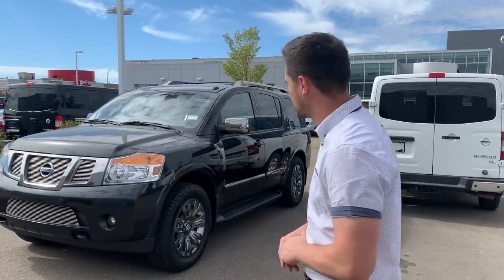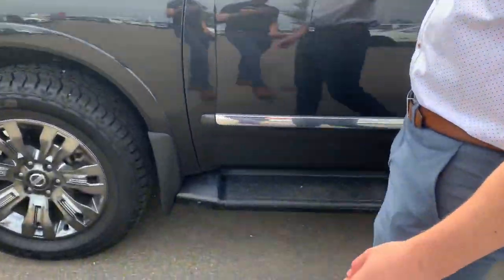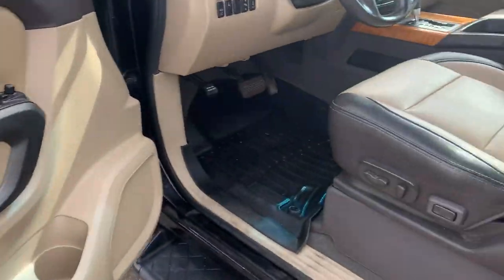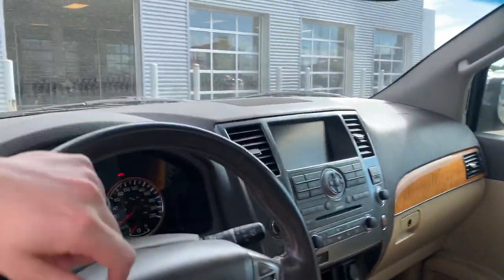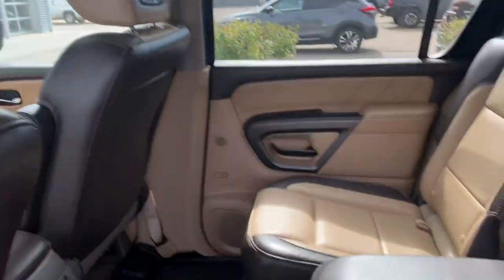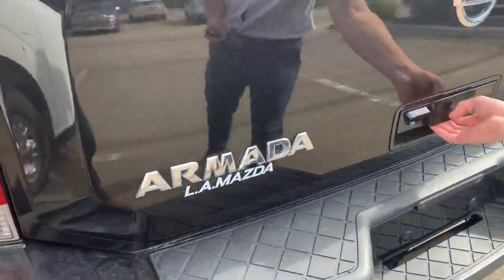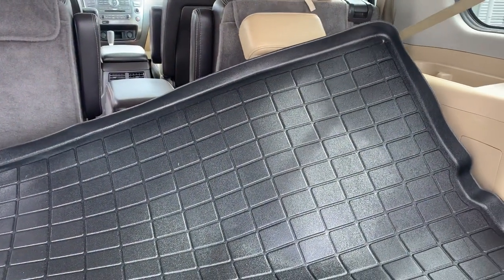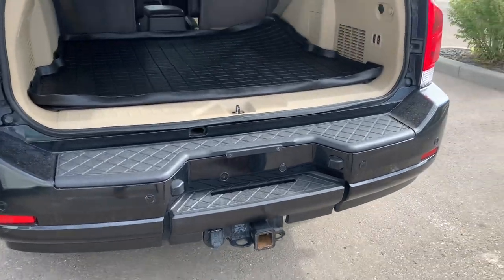Katelynn! How sweet is this mint 2015 Armada??